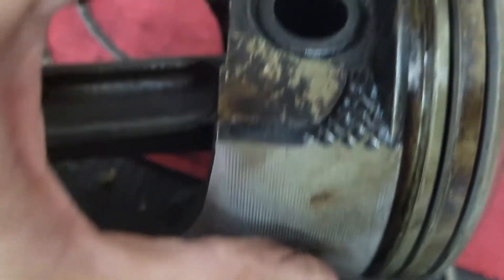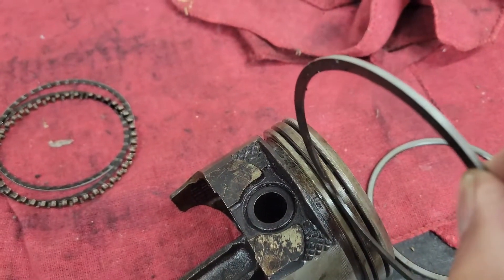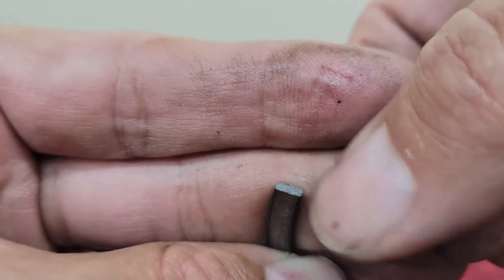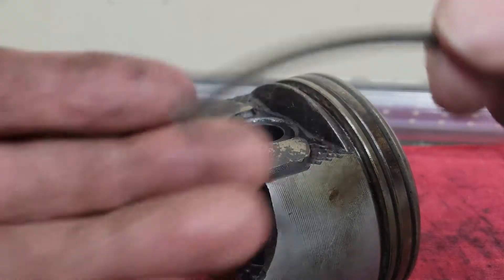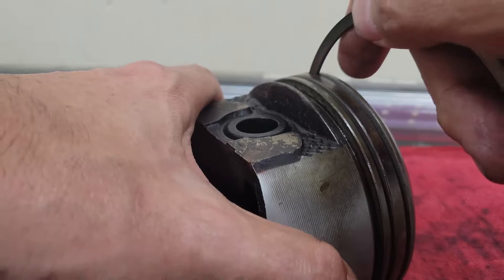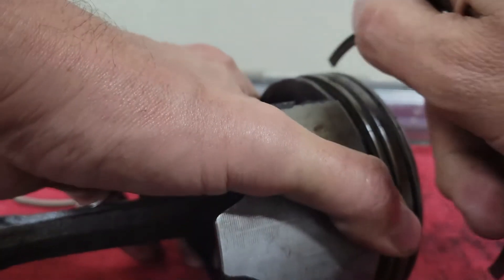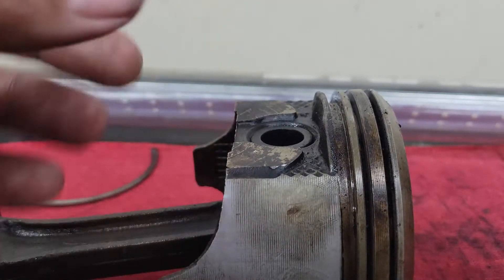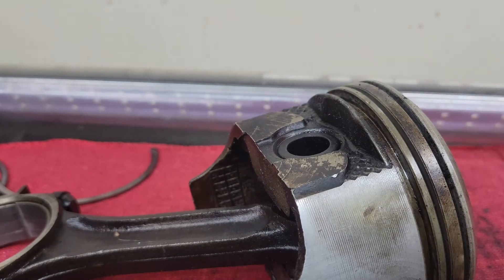SP Ring Cleaning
In this video I show you the reasons to use a broken ring to clean your piston grooves.